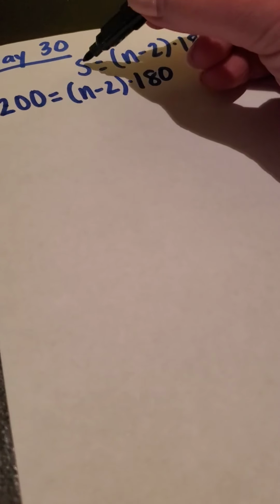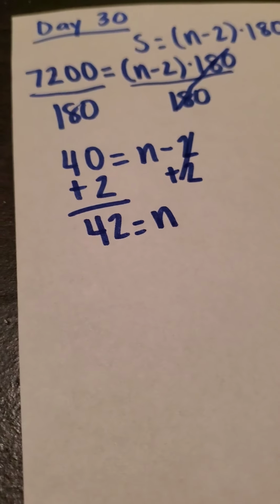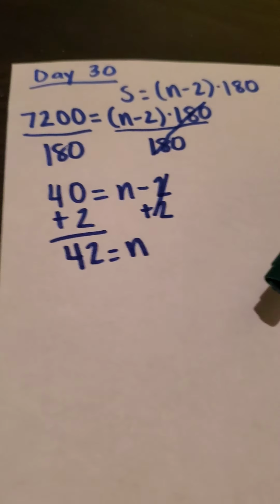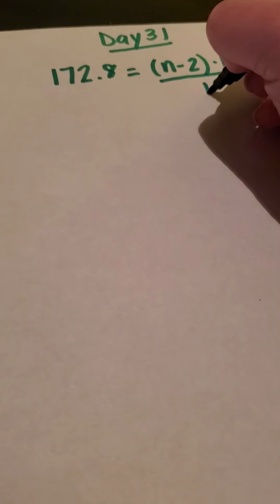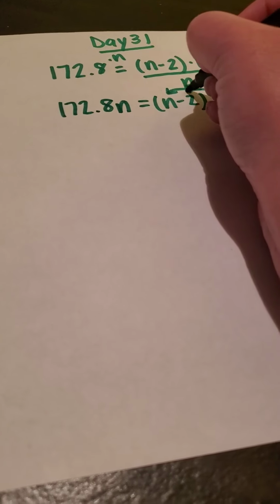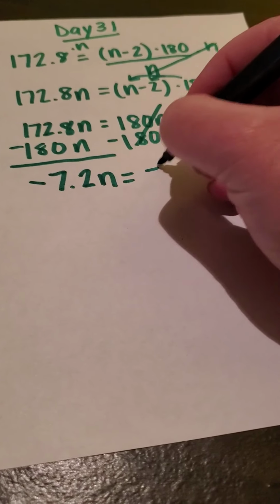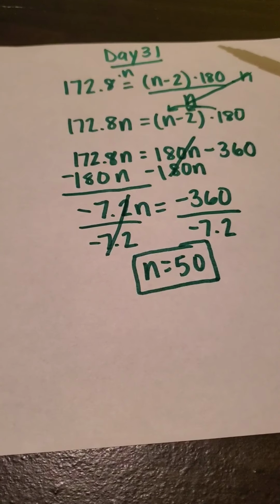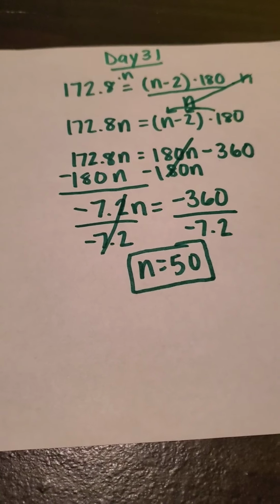Geo NTI Days 30, 31, 32